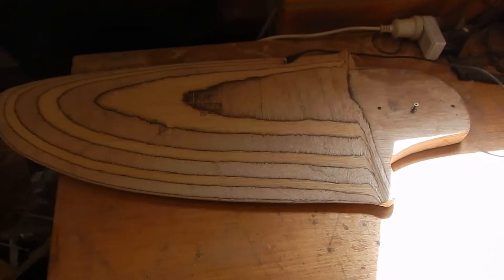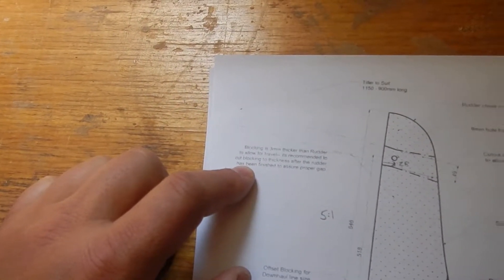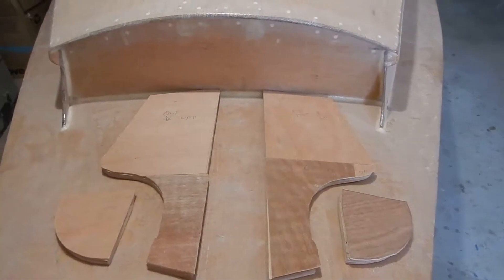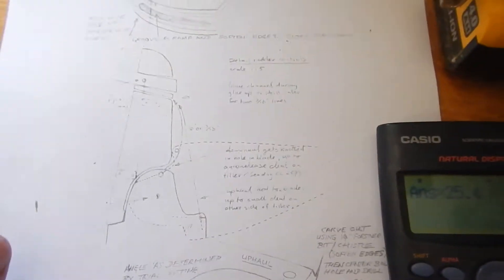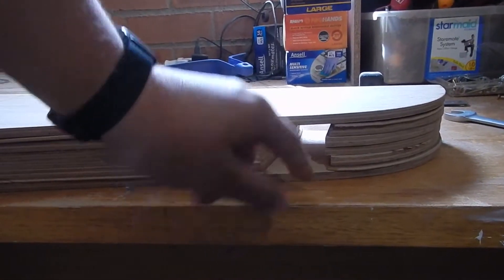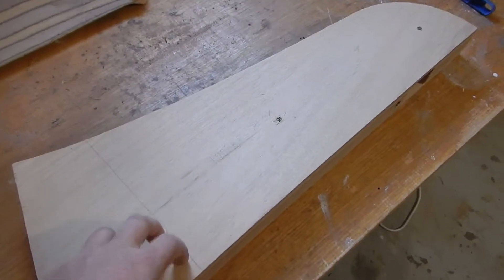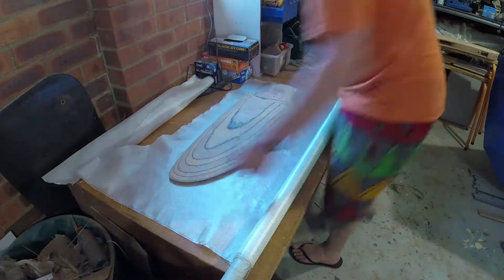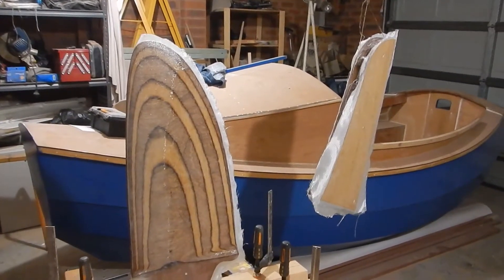Building a SCAMP part 068 - Rudder Cheek Assembly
Putting together the rudder cheek assembly and preparing it for it's future mechanisms.